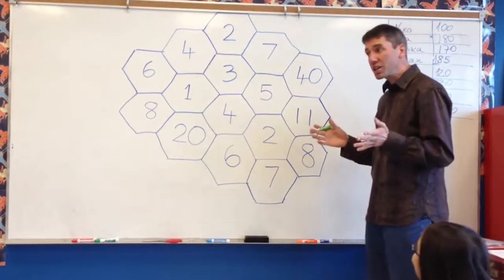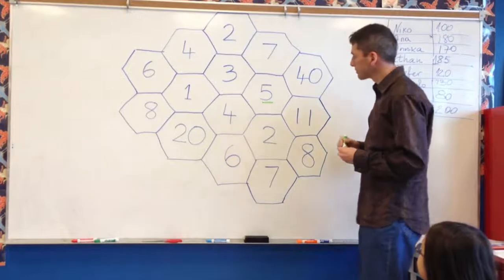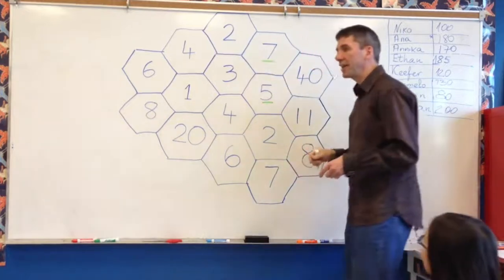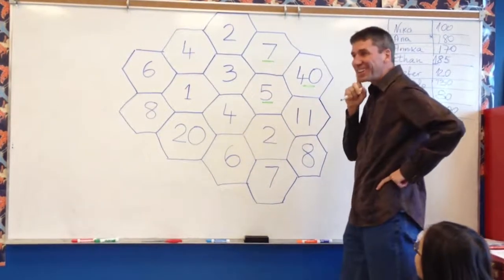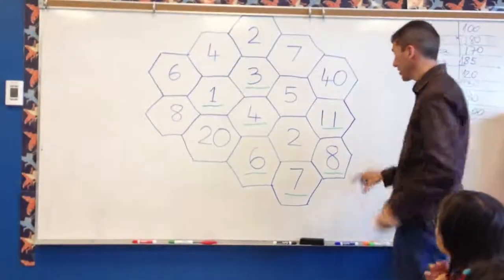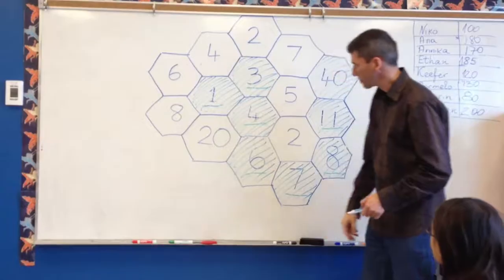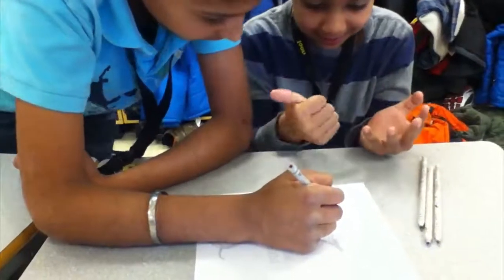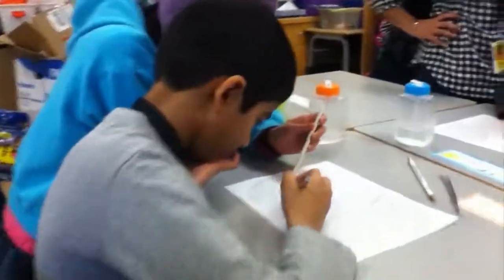Slug Salad (addition puzzle)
This puzzle is a great way to give your students practice with addition. You can find the worksheets here: